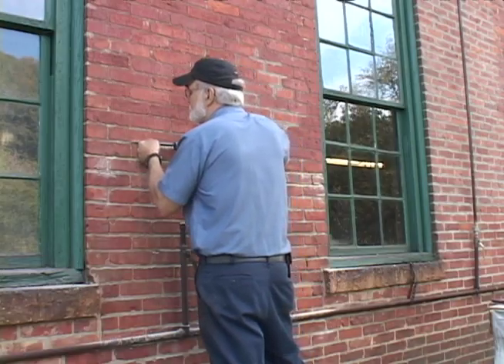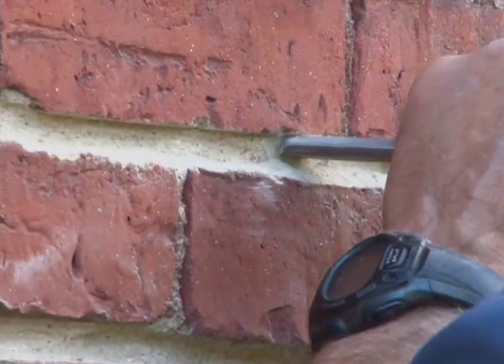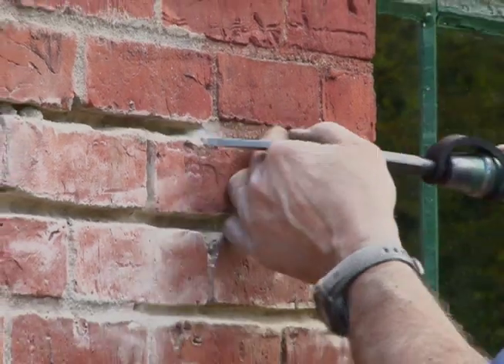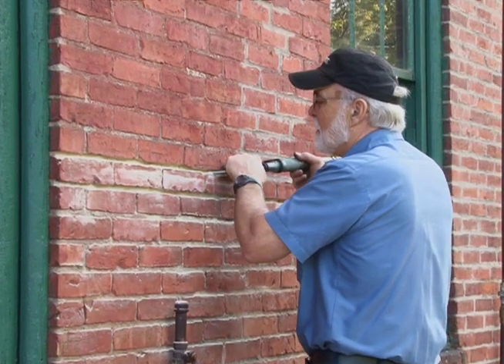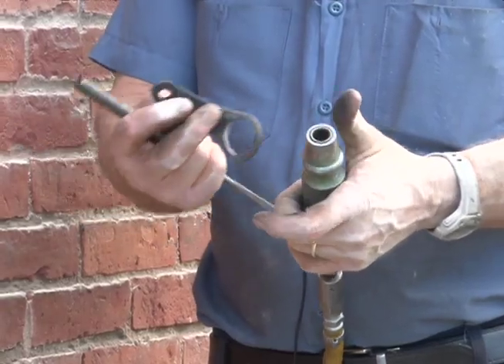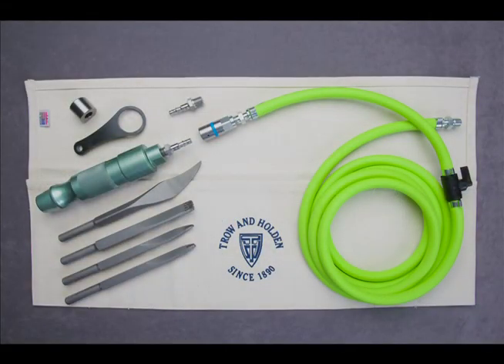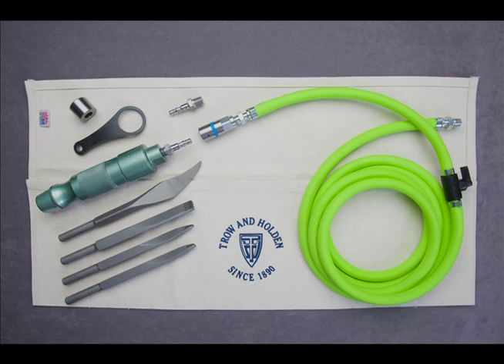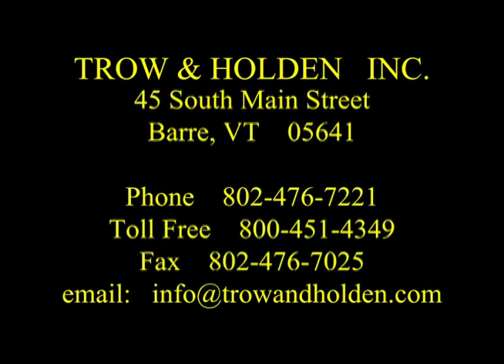Repointing with Pneumatic Mortar Removal Set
Our own Bud Rector demonstrates the use of a Trow and Holden pneumatic carving tool in removing old mortar prior to repointing.  You can learn more about these tools, especially for use on historic restoration projects,